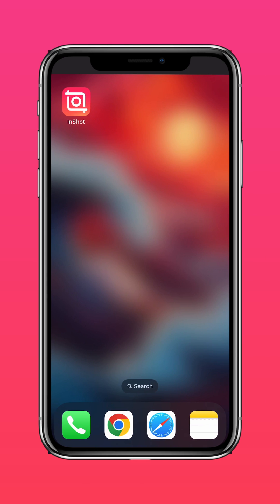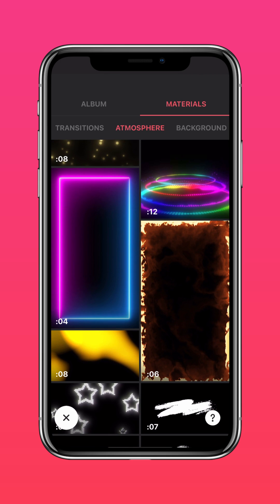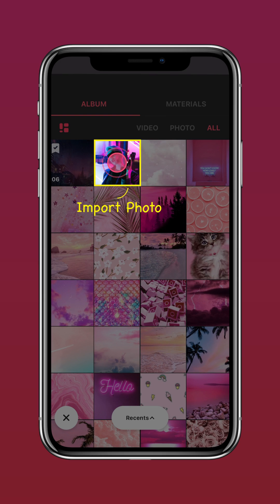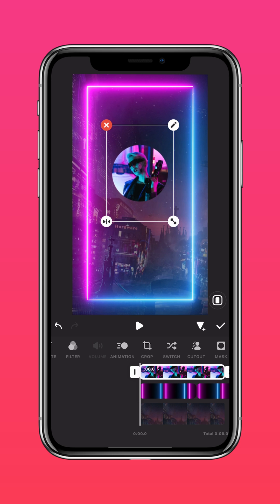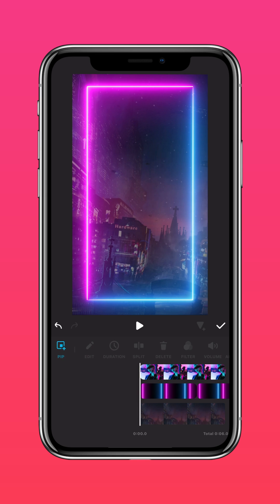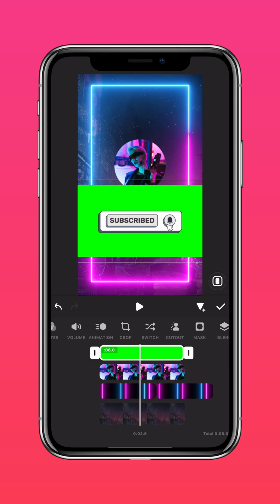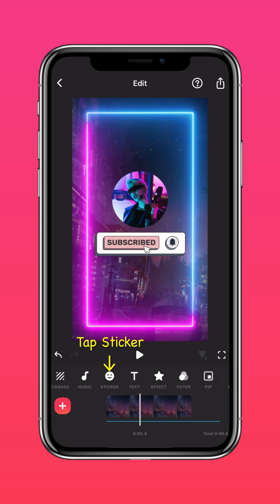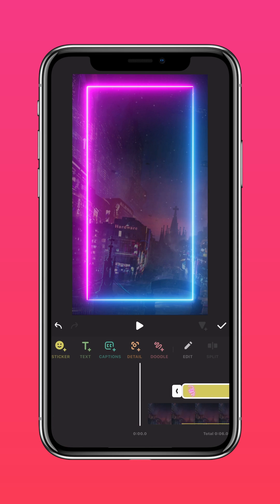How to Create a Subscribe Button Intro with InShot | YouTube Intro Tutorial